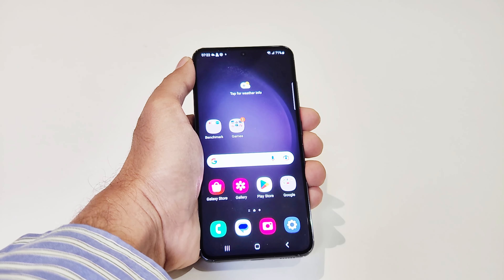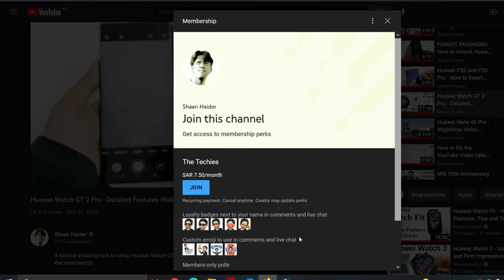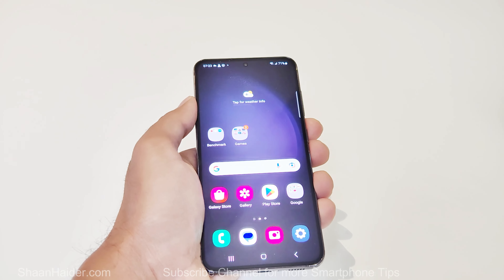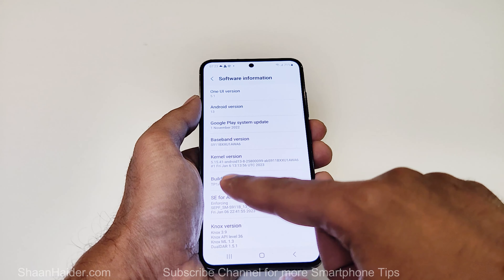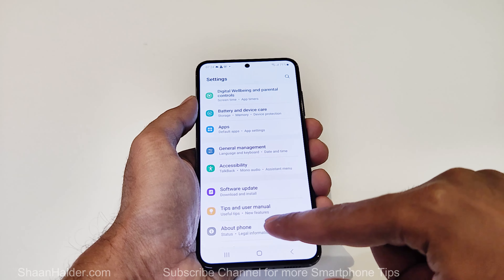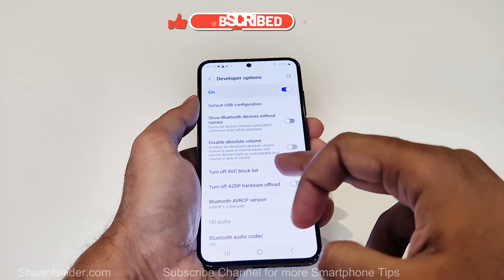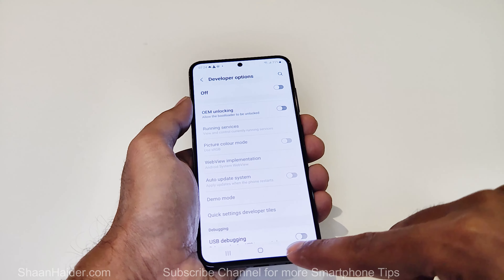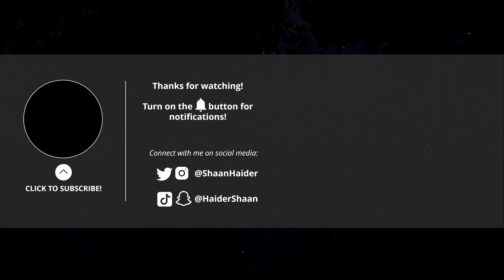How to Enable Developer Options on Samsung Galaxy S23 Ultra or ANY Samsung Smartphones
How to enable and use the Developer Options on Samsung Galaxy S23, S23 Plus, S23 Ultra or any Samsung smartphone.